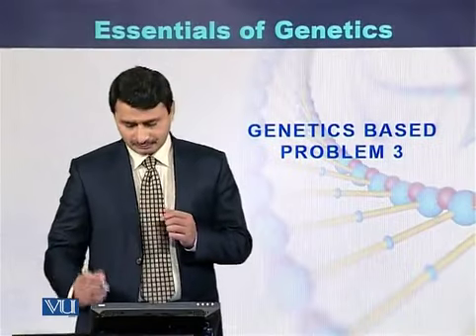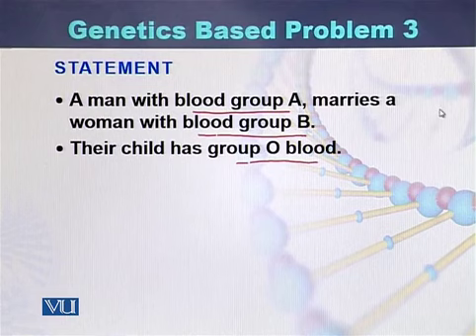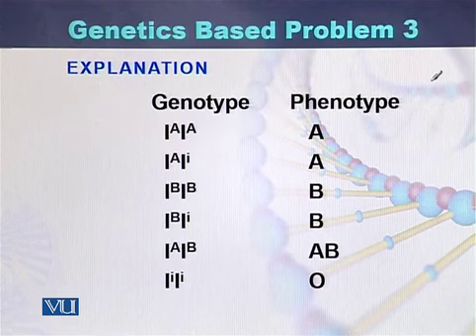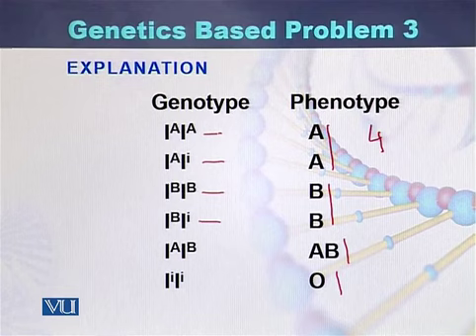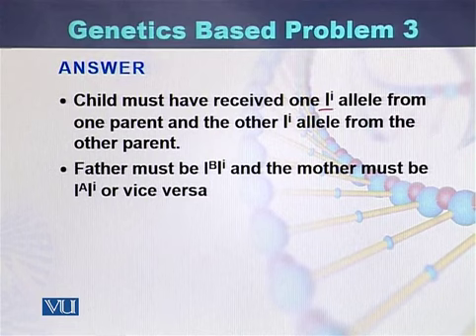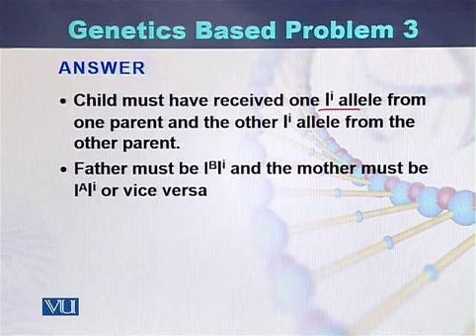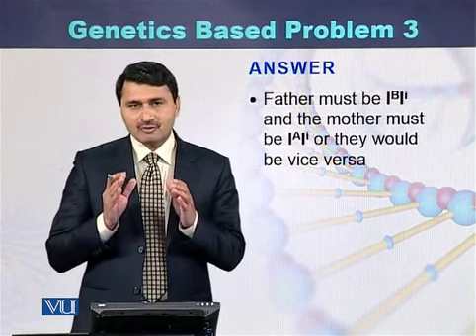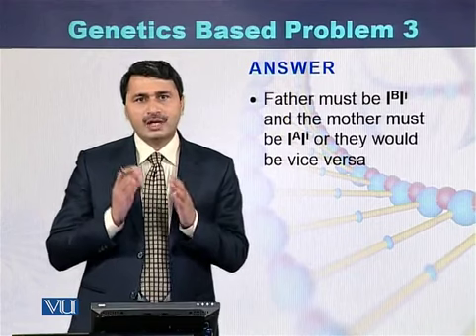GEN731_Topic094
GEN731 - Advanced Molecular Genetics